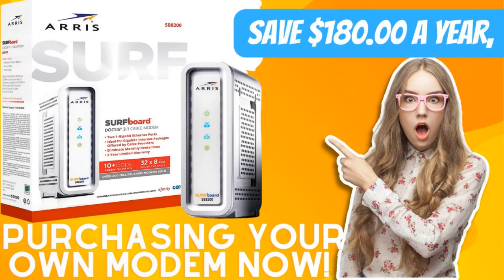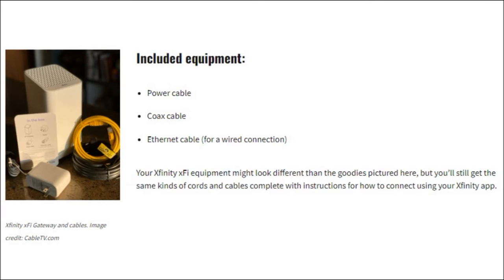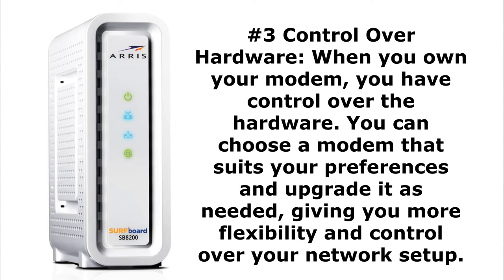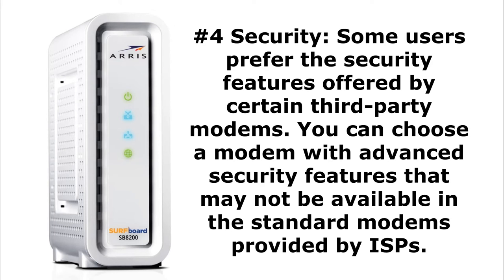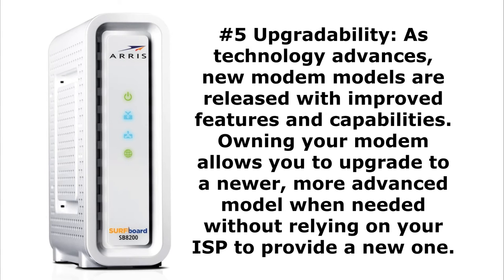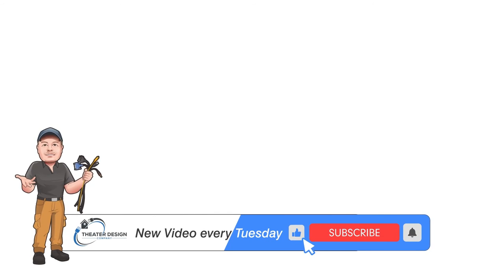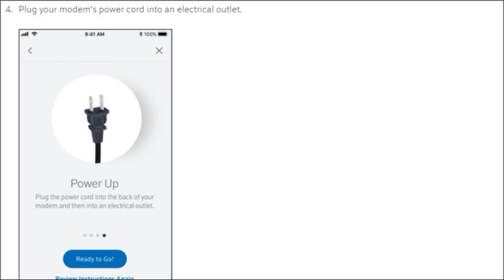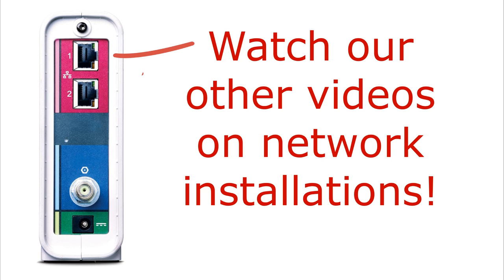How to Choose and Install Your Own Cable Modem!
Amazon Link for the SB-8200 Modem

Chapters:
00:00 Introduction
00:55 Cost Savings
01:18 Better Performance
02:02 Control over your modem
02:39 Security
03:15 Upgradability
04:32 Install instructions (XFi App)